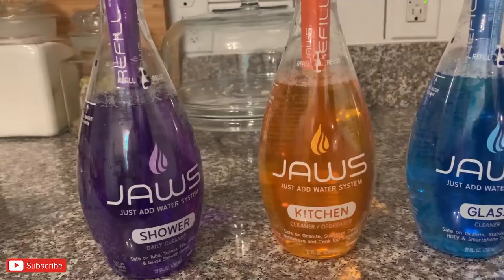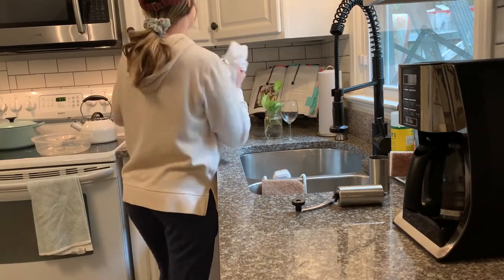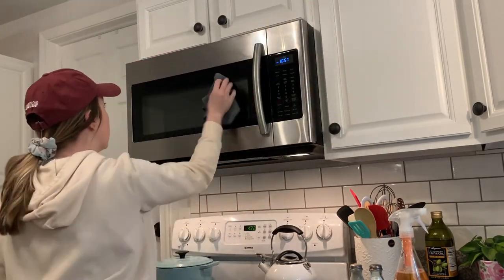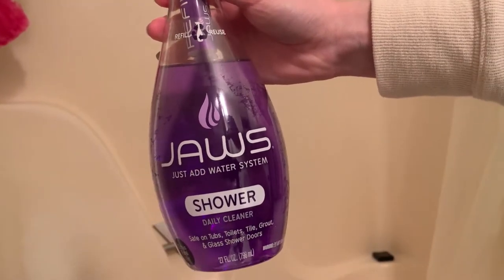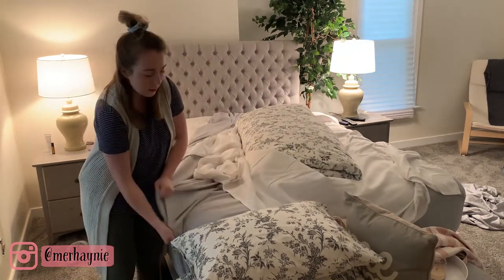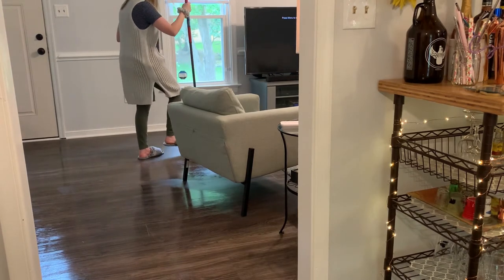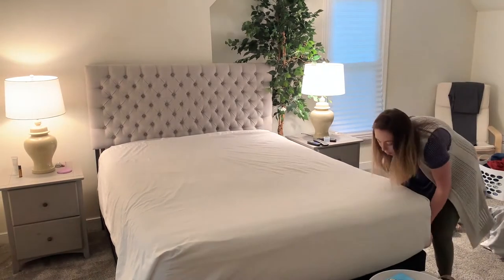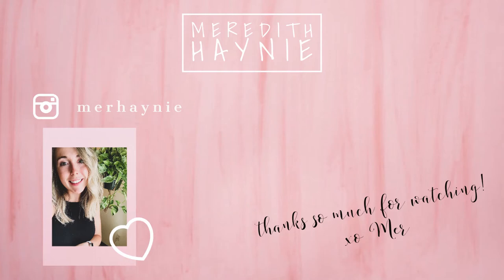WEEKEND CLEANING ROUTINE | CLEANING MOTIVATION | CLEAN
Hey friends! I am sharing with you my weekend cleaning routine, I hope this video gives you tons of cleaning motivation and that you clean with me and get all your to-do's checked off!

My Cake Stand